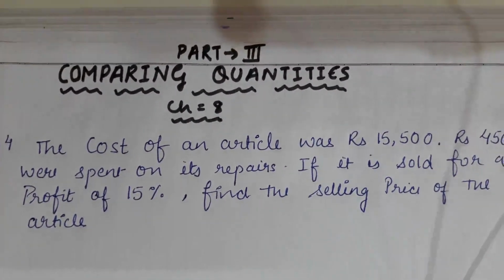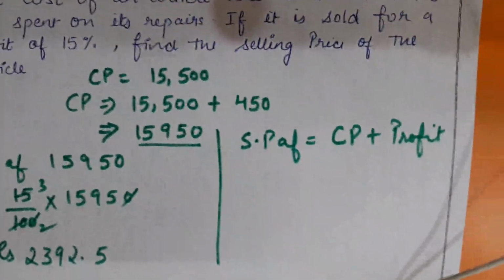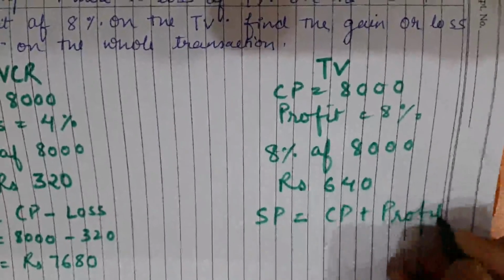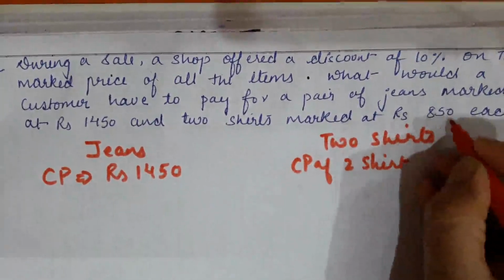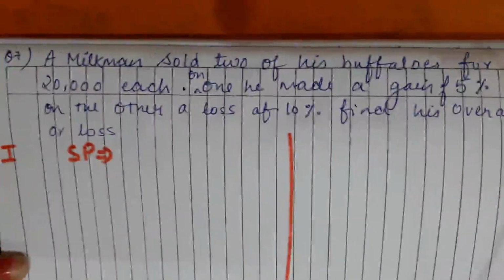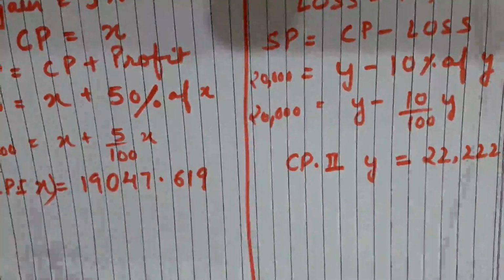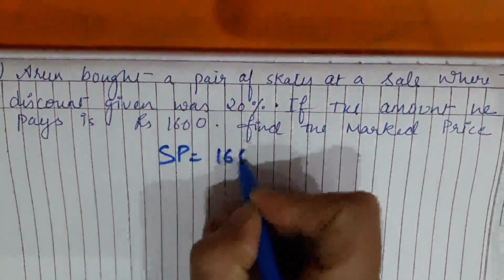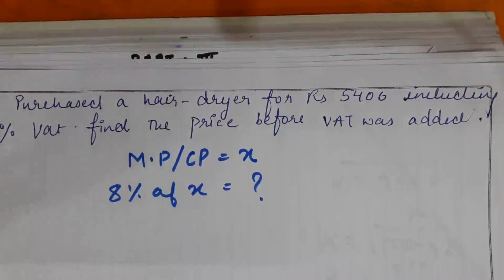Class8_Maths_ch8_Comparing_Quantities_part3_271120